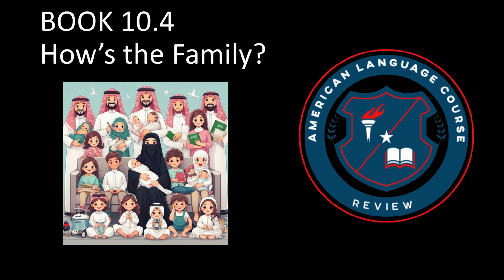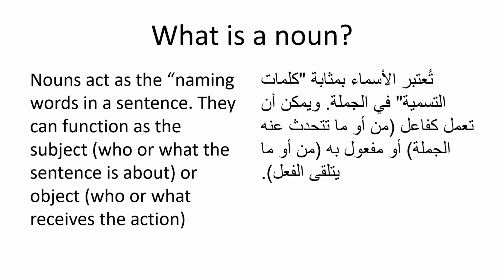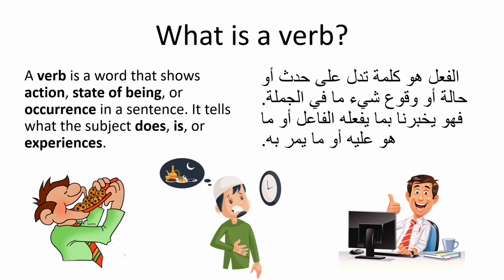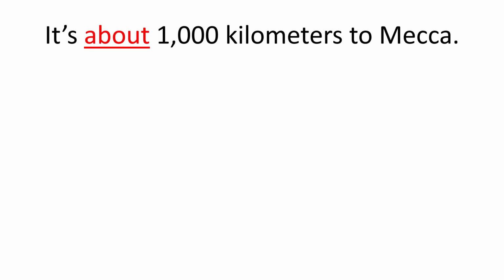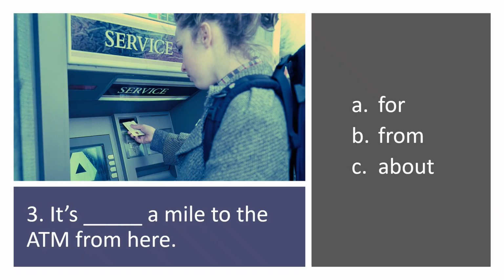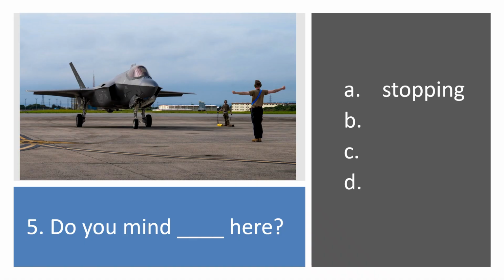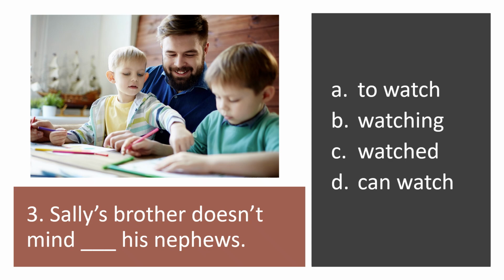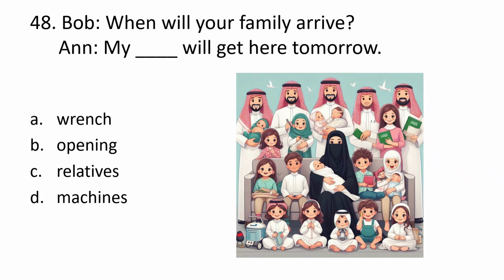DLI ALC BOOK 10.4 VIDEO REVIEW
DLI BOOK 10.4 VIDEO REVIEW